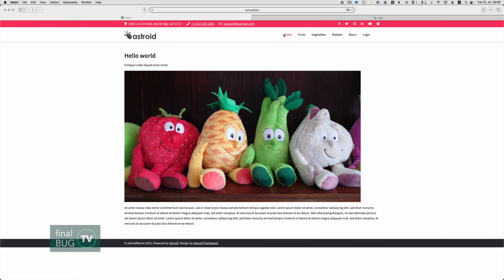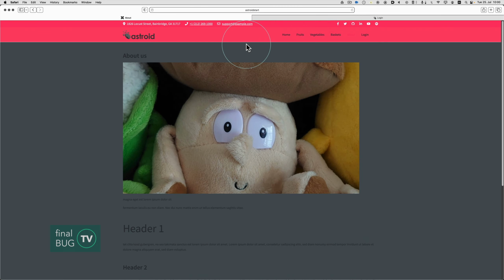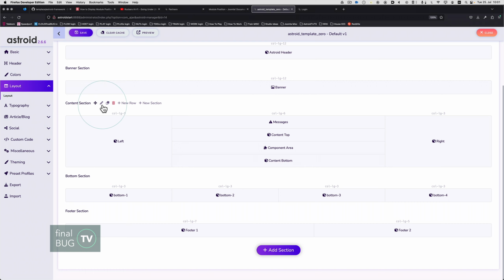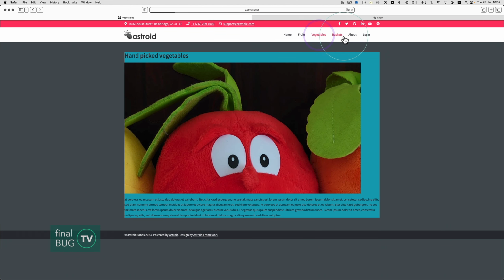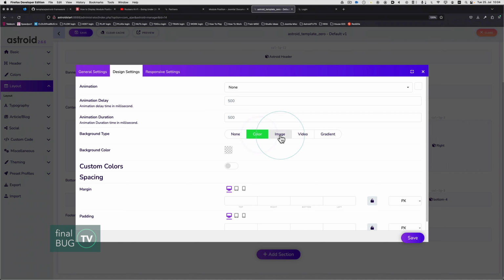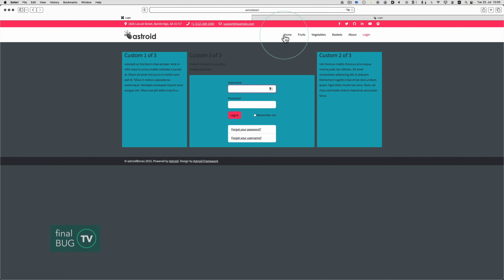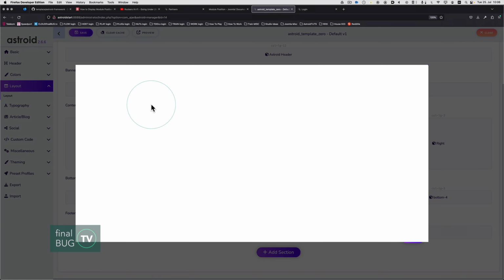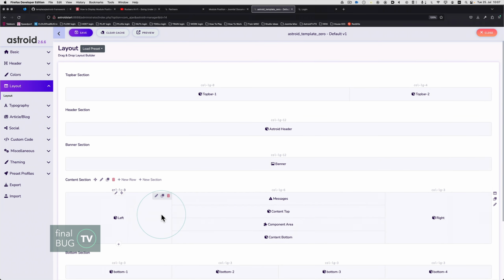Part 6: Beautiful Design Without Code | Joomla Astroid Tutorial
🚀  Part 6 of our Complete Joomla + Astroid Framework Tutorial!
Learn how to customize Joomla templates and create stunning website designs without touching a single line of code. Transform your basic Joomla site into a professional masterpiece.

⏱️ In this Joomla design tutorial 2024, you'll master:

✅ How to customize Joomla templates with professional colors
✅ Design beautiful Joomla websites using Astroid Layout Builder
✅ Apply site-wide color schemes and branding instantly
✅ Control colors for specific sections, modules, and elements
✅ Add professional spacing and padding without coding
✅ Create cohesive visual designs that rival expensive custom sites

🔧 What You'll Master in Part 6:

• Apply colors across your entire Joomla website instantly
• Use Astroid Layout Builder for precise design control
• Control colors for specific module positions on individual pages
• Add professional padding and spacing to modules and columns
• Understand how different formatting elements interact and override each other
• Create sophisticated, harmonious color schemes that wow visitors

💡 Struggling with Ugly Joomla Sites?

Stop settling for basic template colors! This tutorial reveals how to achieve complete visual control over every element on your site. From broad site-wide changes to pixel-perfect adjustments, you'll learn professional Joomla design techniques.

📍 Video Timestamps:

03:33 - Astroid 2nd Steps = adding some padding to Content
04:02 - Astroid 2nd Steps = Changing Colour on a Column Level
05:40 - Astroid 2nd Steps = Changing Colour on a Module Level
06:27 - Astroid 2nd Steps = Colour on a Module in a Column Level
07:32 - How Formatting elements in the Layout Manager Works
08:07 - Brief mention of what comes up in the next lesson

🎯 Perfect For:

Business owners asking "how do I make Joomla look professional?"
Anyone tired of limited Joomla template design options
Web developers learning Joomla customization without coding
People wanting branded, cohesive website designs

💭 Joomla vs WordPress Design Flexibility:

While WordPress requires expensive themes or complex customization, Joomla with Astroid gives you unlimited design control built-in. This tutorial shows you design flexibility that costs hundreds in WordPress.

🏆 Why Choose Astroid Framework:

"Joomla helps you become an engineer, while Astroid helps you become an architect." Learn the systematic design approach that lets you build virtually anything by combining custom modules with Astroid's formatting power.

🚀 What is Astroid Framework?

Beyond basic colors and padding, Astroid offers gradients, background images, videos, and countless formatting options for every component. This tutorial shows you the foundation - the possibilities are endless.
By the end of this Joomla tutorial, you'll have complete control over your site's visual appearance and understand how to create sophisticated, professional designs that convert visitors into customers.

📺 Complete 7-Part Beginner Series:

Part 1: Getting Started with Joomla & Astroid Basics
Part 2: Master Categories, Articles & Menus
Part 3: Professional Images & Media Management
Part 4: Remove Unwanted Formatting Like a Pro
Part 5: Advanced Module Control & Layout Mastery
Part 6: Beautiful Design Without Code ◀ 🟢 YOU ARE HERE!
Part 7: Typography & Final Polish

🎯 New to Joomla? You're in the right place! This is our complete beginner foundation.

🏛️ About This Channel: Independent Astroid Framework tutorials providing comprehensive, structured learning paths for Joomla-Astroid mastery. Our Promise: Complete, functional results. No component bloat. Professional solutions using core features.

Hard-won expertise. Professional tutorials. Sustainable sites.